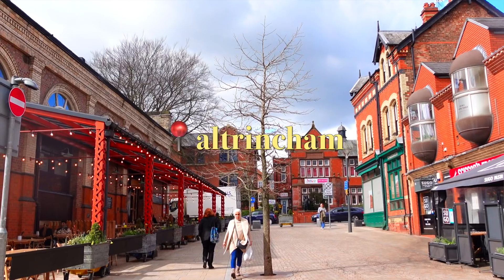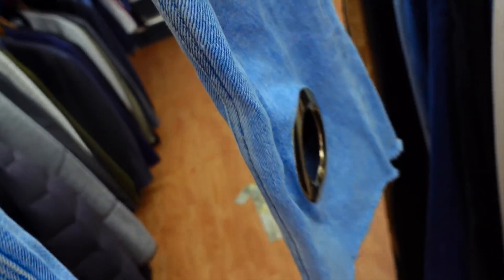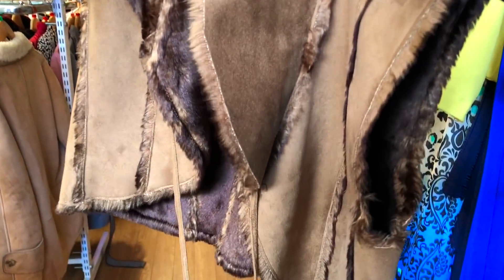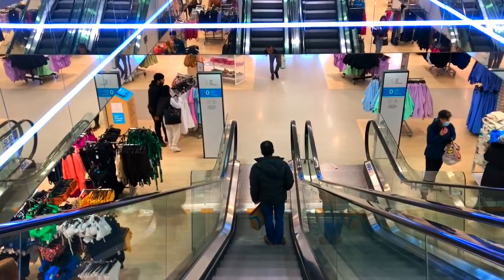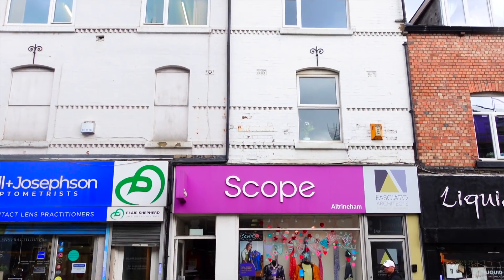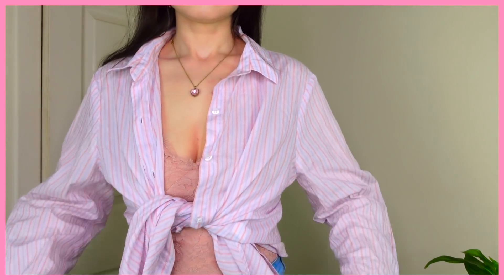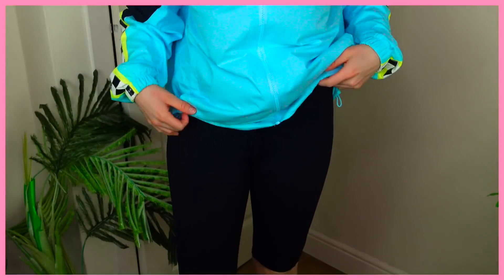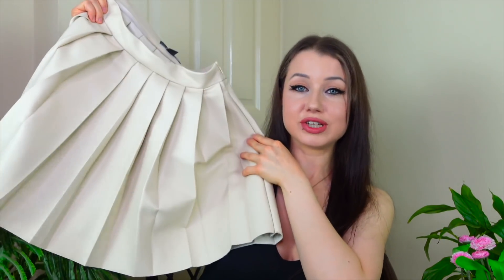Thrift With Me In Manchester! (vlog + try-on haul)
Hey guys! Today I'll be bringing you along with me to thrift in the most EXPENSIVE area of manchester (altrincham), and show you a try-on haul of all the things I bought. I found CRAZY bargains on brands like ralph lauren for only £4.99 (when it was originally £129), or pairs of pants that were £200 for only £4 overall it was a really good trip, and if you are in the area you need to check this place out :)